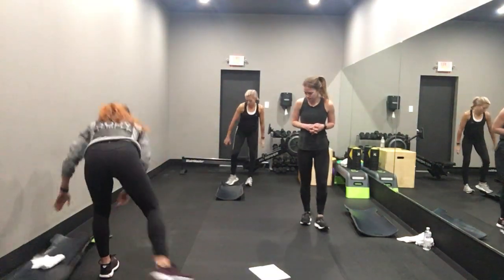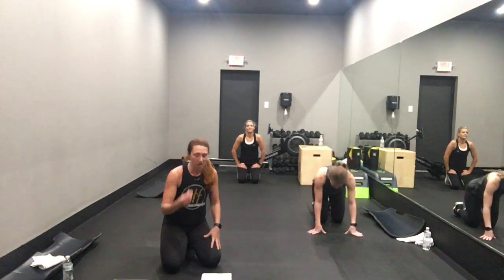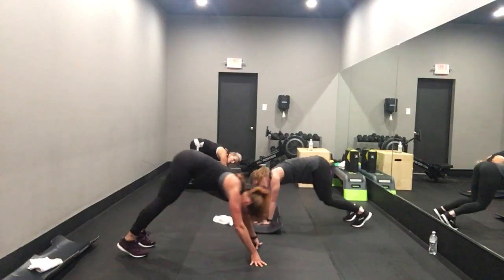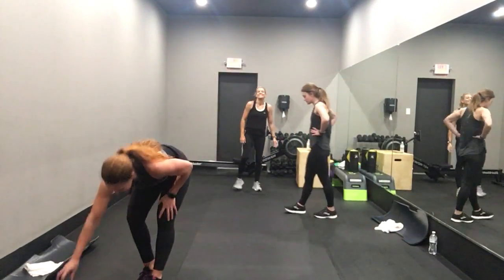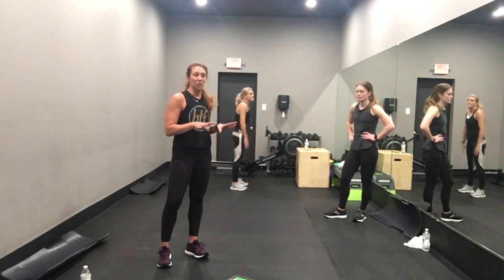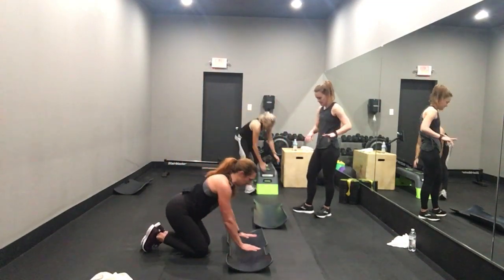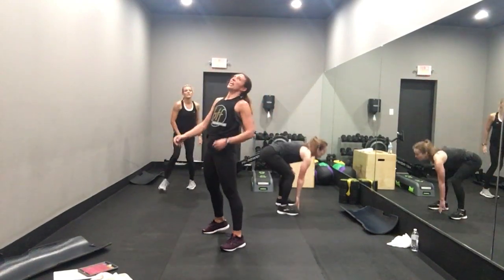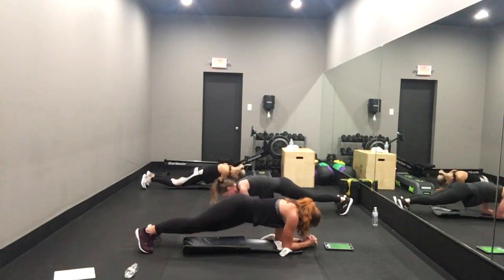BTF HIIT at Home Workout #2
Follow along

After the warm up:
5 min Cardio
2 min strength

Cardio:
-20/40/60
:20 skater jumps side to side
:40 4 skater jumps/4 big jumps
:60 4 skater jumps/4 big jumps/4 sec fast feet (count together)
Shake out just 30 ish
Repeat

Strength
:20 bear crawl plank hold
:20 bear crawl plank into knees bent pike
:20 bear crawl plank into leg straight pike
Repeat

Cardio:
:20 basic jack
:40 4 basic/4 double jacks
:60 4 basic/4 double/ 4 squat jacks
Shake 30
Repeat

Strength
:20 superman
:20 superman pull back
:20 superman twist
Repeat
Cardio:
:20 basic burpees w/o a jump
:40 2 basic burpees/2 belly burpees w/o a jump
:60 2 basic/2 belly/ 2 power jump burpees
Shake 30
Repeat

Strength
:20 tricep push up
:20 basic
:20 hold plank for elbow pull back
Repeat

Cardio:
:20 snow board hops
:40 4 snow board hops/4 forward hops/backward
:60 4 snow/4 for&back/ 4 bear crawl plank jacks
Shake 30
Repeat

Strength
:20 plank reach thrus rt arm
:20 left
:20 low plank hip dips
Repeat